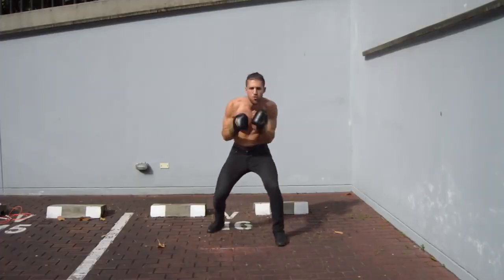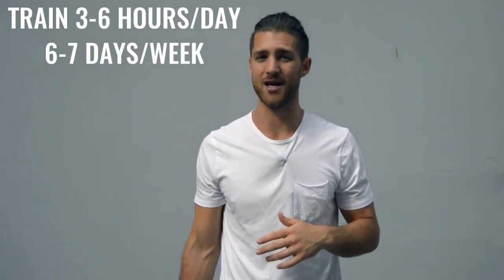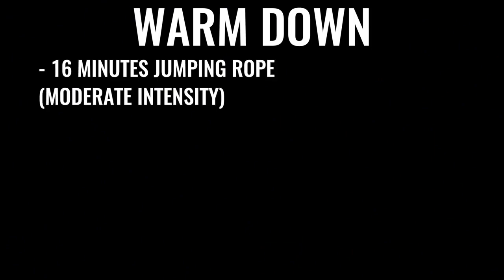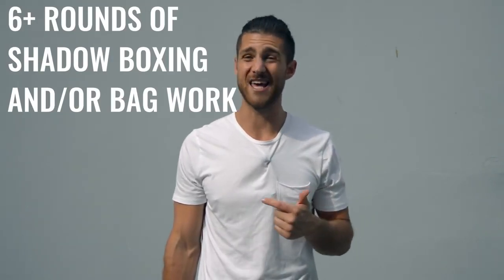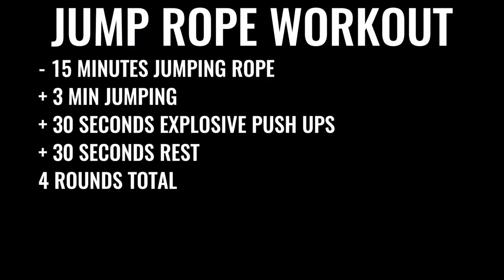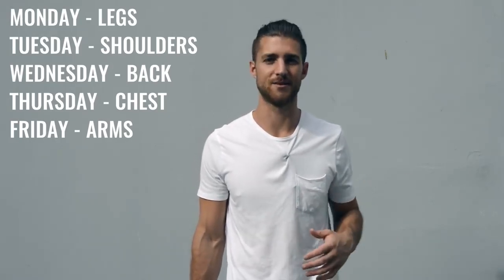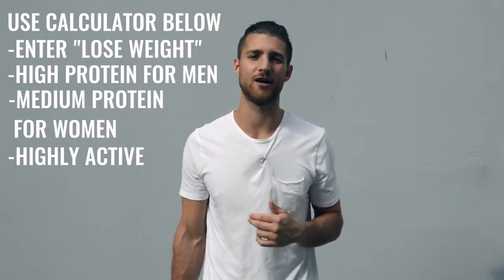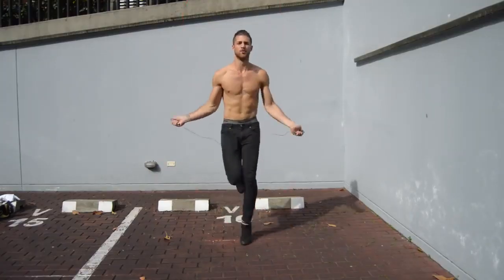How To Get A Body Like A Boxer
This video was almost entirely inspired by my training with a boxing coach as of late. It's pretty insane how similar the boxing physique is to what we constantly promote here at Zen Dude Fitness. PLUS - you get to jump rope during your normal workout regimen - so that's always a plus!

In this video we give you two training options..

1. How to train like a professional boxer

2. How to train to get the body of a professional boxer

The physique results are practically the same whether you choose to train like a boxer or just train to look like one. The difference is that with option two you will need to be much more conscious about your diet. As always - the only thing that will hold you back from the end result is... you guessed it. Not staying consistent. Plug into this regimen - put in the work - and you're going to look straight ripped like a boxer!